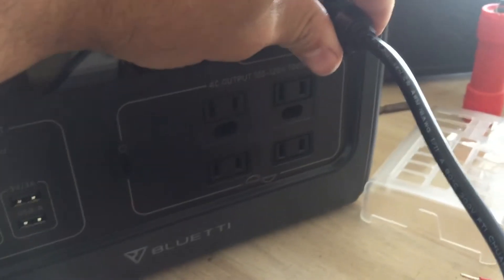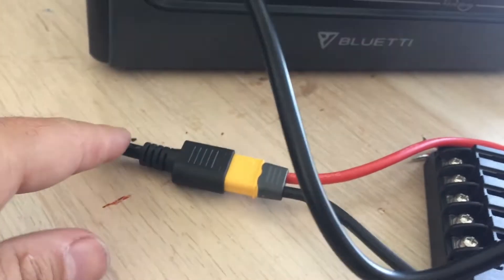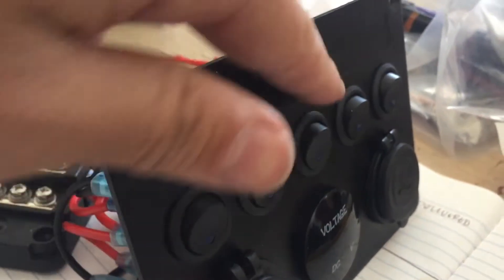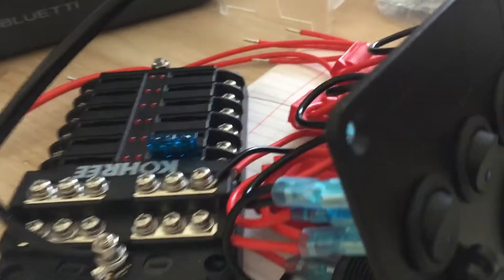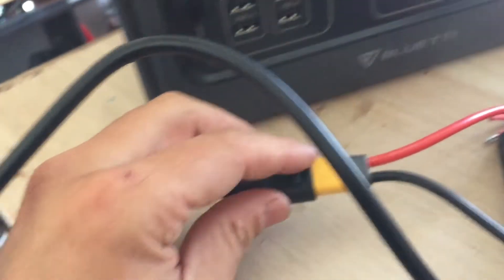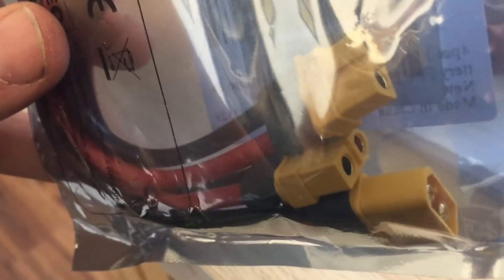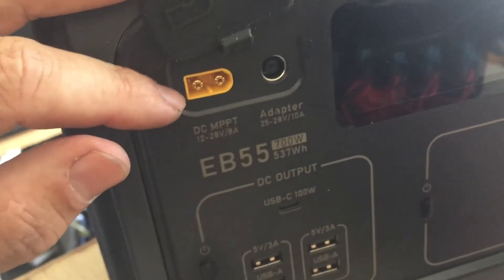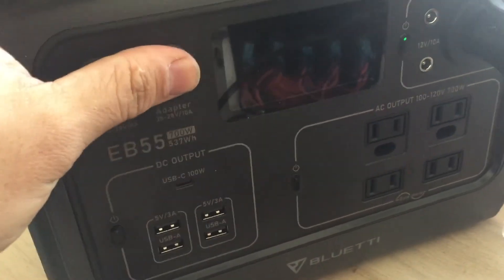VAN LIFE | How to Connect 12V Fuse Panel to Rocker Switch & Bluetti EB55 for Power Setup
In this video, I show you how to easily set up a 12V fuse panel and connect it to a rocker switch, giving you the ultimate power solution in your van life journey. Watch as I demonstrate how to integrate the Bluetti EB55 power station for reliable energy on the go. Whether you're new to van life or looking for efficient power management, this tutorial covers everything you need for a simple yet effective electrical setup.

*Nothing I say is meant to be taken as legal, technical, mechanical or investing advice.

Van Conversion Products I have in My Rig:

OHREX N700 GPS Navigation for Car Truck RV

EPAuto Digital Tire Pressure Gauge, 150 PSI

The Club 2100 Truck/SUV Club Steering Wheel Lock, Red

20"+20" Super Silicone Windshield Wiper Blades

Auto Ventshade

Truck Sun Shade for Windshield

2 Pack Window Screen for Camping

Locking Fuel Cap Replacement

Husky Liners Classic Style Series

12" 4K Mirror Dash Cam Backup Camera, 2160P Full HD Smart Front and Rear View Dual Cameras

Blackout Curtains

8 MOTORCRAFT IGNITION COIL DG508 FORD 4.6L 5.4L 6.8L V8 V10 ENGINE

Full Size Waterproof Mattress Protector

Pack of 8 Genuine Motorcraft Spark Plug SP-479 AGSF22WM

250 PCS Heat Shrink Wire Connectors

Ancor Duplex Cable, 14/2 AWG (2 x 2mm2), Flat - 100ft,

4pcs XT60 Plug Male Female Connector

12 Way 12V Boat Fuse Block, Marine Fuse Block Waterproof with LED

Full Mattress 6 inch Bed-In-A-Box, Green Tea Memory Foam White

Queen Comforter Set Burnt Orange, 3pcs

Camp'N - 10 Pack - Push Catch - Perfect for RV, Trailer, Camper, Motor Home

Single Bowl Drop-in Stainless Steel Bar Sink 15 x 15

Wet Bar Sink Faucet

Strainer Basket and Rubber Stopper

SEAFLO Water Diaphragm Self Priming Pump 3.0 Gallons

SEAFLO Portable Toilet for RV

Aqua-Tainer 7 Gallon Rigid Water Container

Camco Flexible Camper/RV Drain | Designed for Campers

Clear Braided Nylon Poly Tubing

Quick-Disconnect Fittings, valved Hose

5 Gang Marine Switch Panel Waterproof

LED Strip Lights 16.4ft, RGB Color Changing LED Lights

Dimmable LED Under Cabinet Lighting

Spec-D Tuning Black Headlights+Corner Lamps

LED Turn Signal Bulb 3157

Adjustable Electronic Flasher Relay LED Turn Signal

Outdoor Solar Lights Motion Sensor

Portable Camp Shower Pump with Rechargeable Battery

Folding Shelf Brackets 12 Inch

Maxx Air MaxxFan

Portable USB Clip Fan

Mr. Heater

Otto & Ben 30" Storage Ottoman

Baja Blanket Bucket Seat Cover

10.6 Gallon Large Capacity Portable Water Holding Tank

7.5FT Camping Shower Tent

Night Light, Touch Lamp

 3 Inch 96W Amber White LED Light Pods

HiBoost RV Cell Phone Booster Kit

NOCO Boost Plus GB40

Outdoor Portable Propane Gas Tankless Water Heater

SumoSprings Rear
SumoSprings Front

Folding 60" x 24" x 14" Hitch Cargo Carrier

Frame Receiver, 2"

Hitch Cargo Carrier Bag Waterproof
Logo Design By: Myself